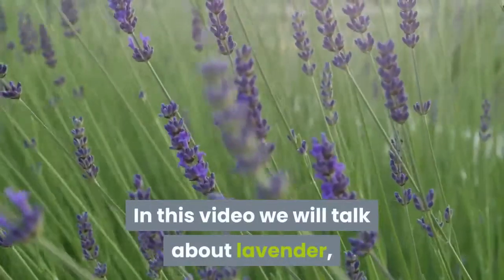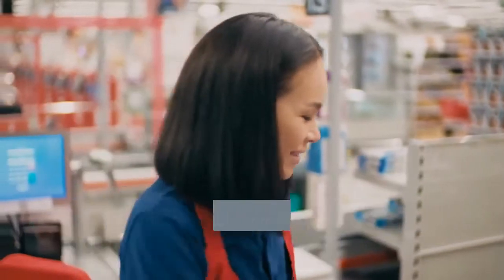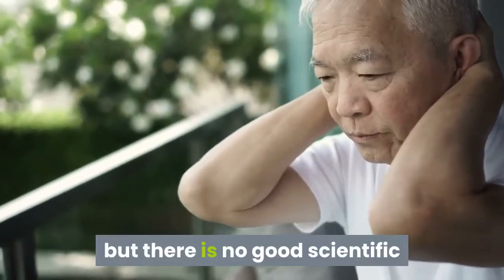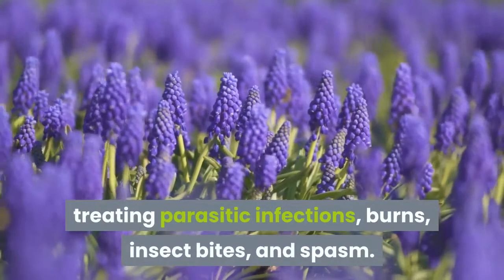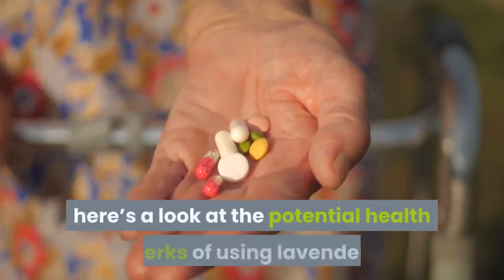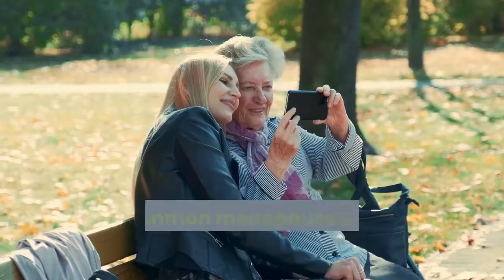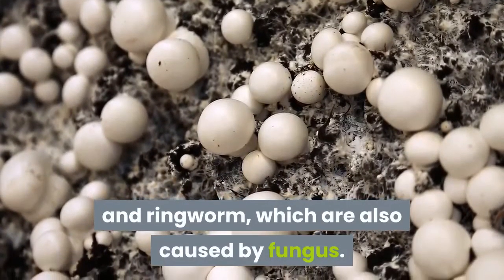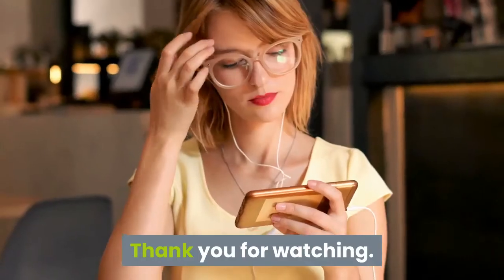Lavender – Gorilla Oils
In this video we will talk about lavender, a very popular essential oil and some of its benefits.

Lavender is a flowering plant in the mint family that’s easily identified by its sweet floral scent. It’s believed to be native to the Mediterranean, the Middle East, and India, with a history dating as far back as 2,500 years.

In ancient times, lavender was used as a holy herb. Additionally, it was often used to freshen up and give a light scent to a variety of personal items, such as clothes and hair.

The main constituents of lavender are linalool, linalyl acetate, 1,8-cineole B-ocimene, terpinen-4-ol, and camphor. However, the relative level of each of these constituents varies in different species.

Be sure to watch the video for more info.